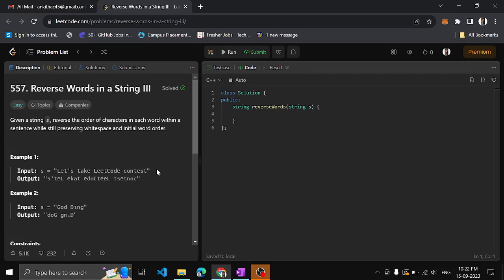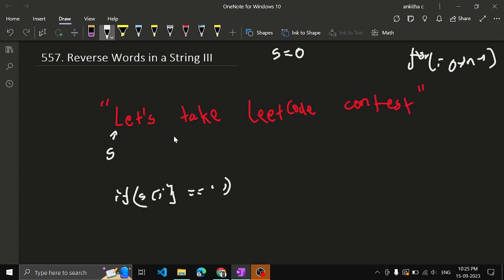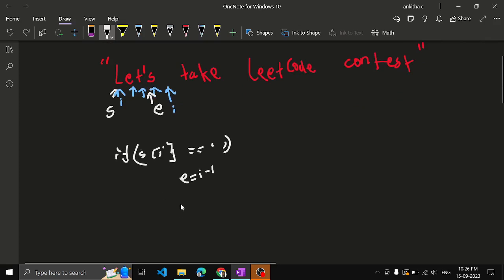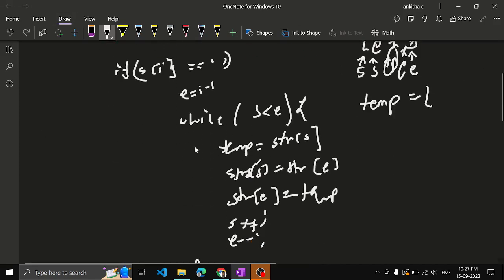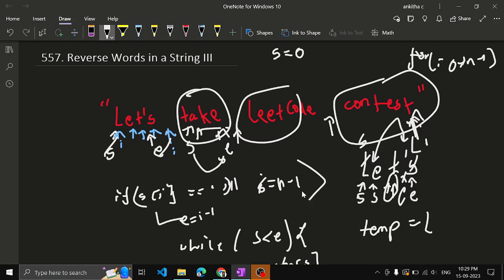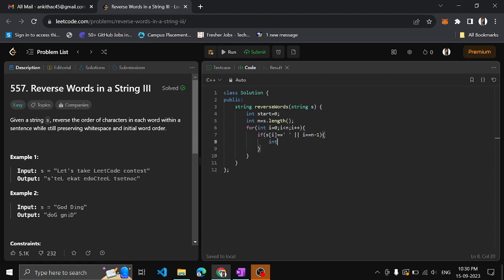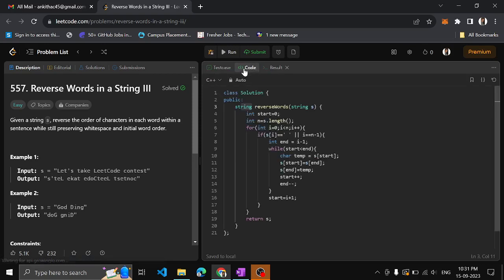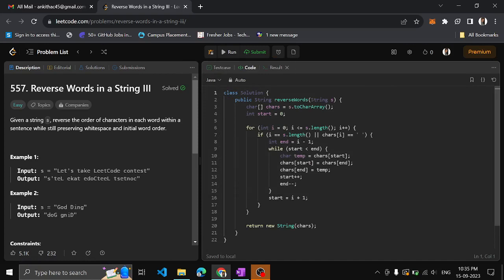LeetCode 557 : Reverse Words in a String III || EASY || C++ || JAVA || Detailed Solution